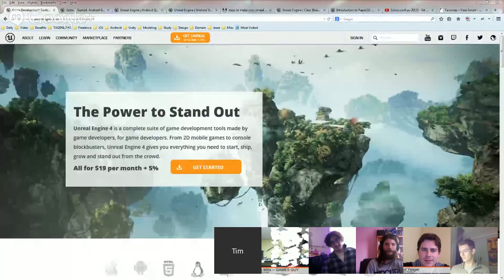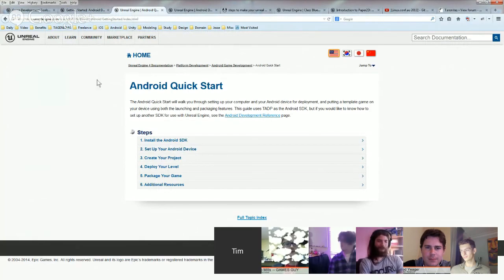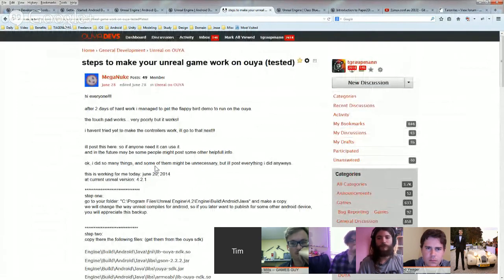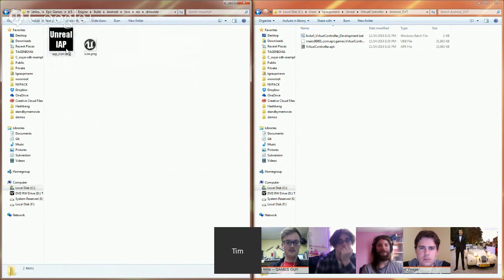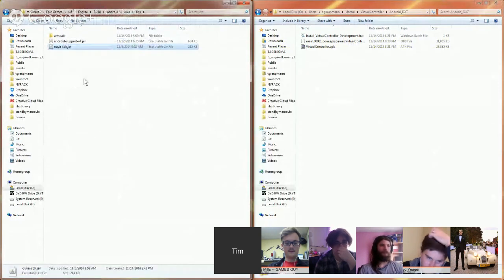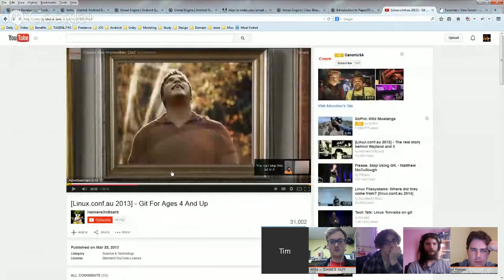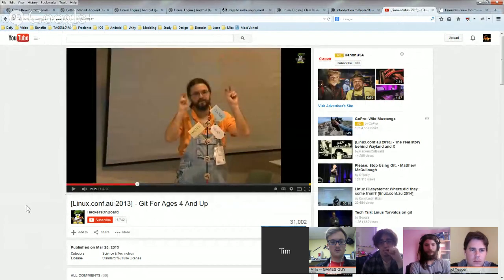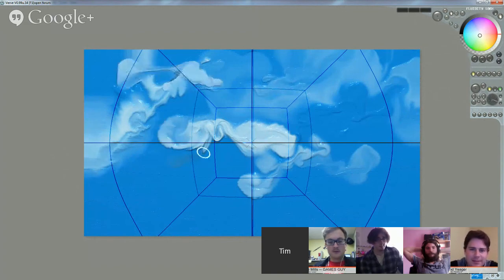OUYA DEV SUPPORT OFFICE HOURS 11/17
Join us to talk about OUYA-related news, things, lesson plans with Tim and more!